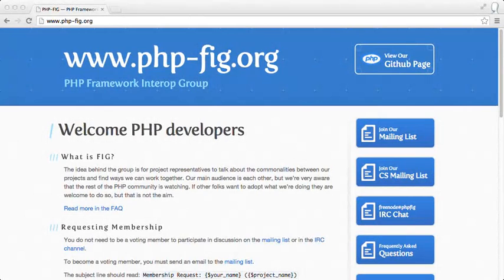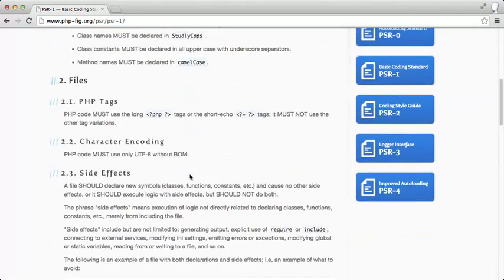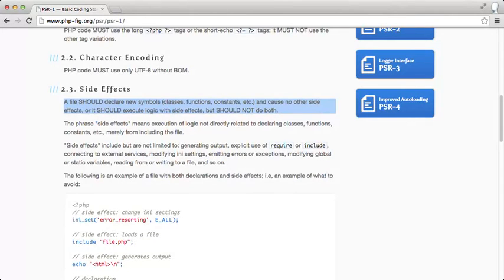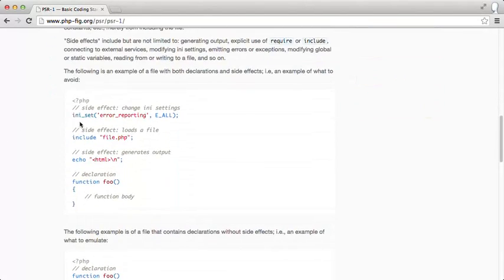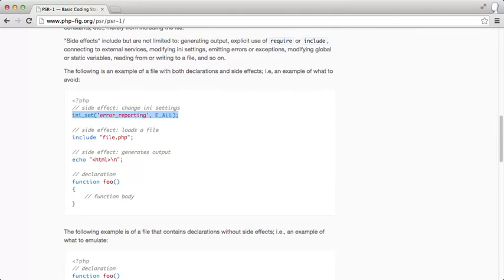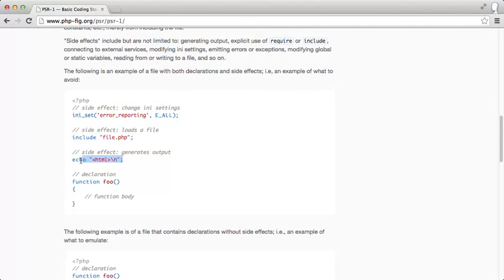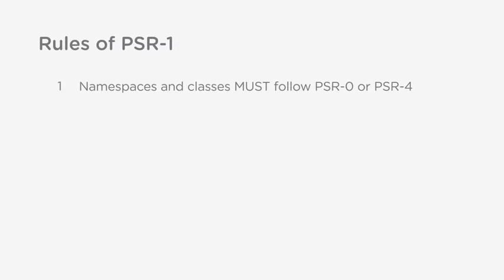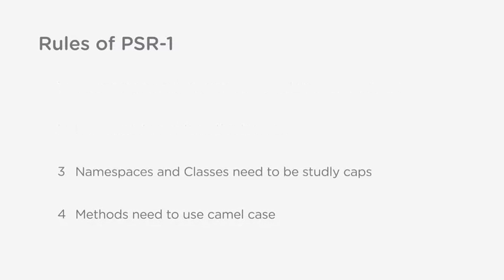PHP BEST PRACTICES